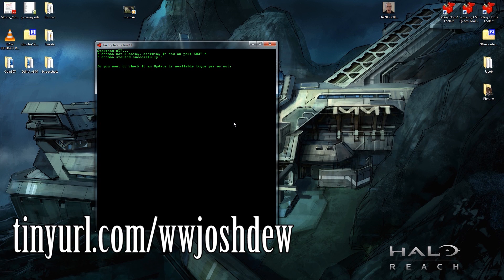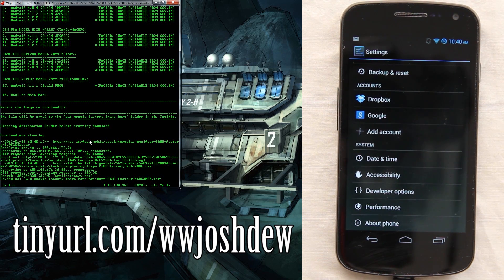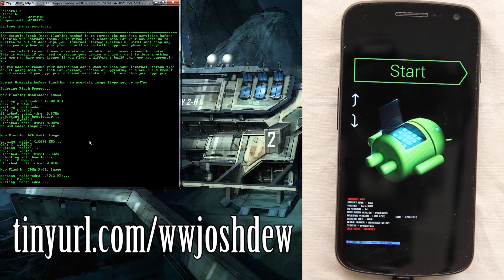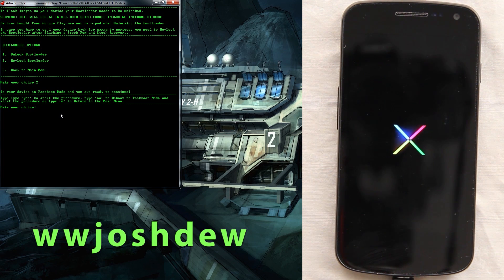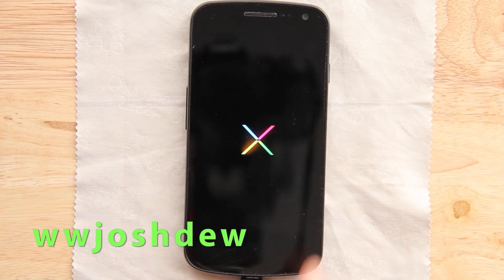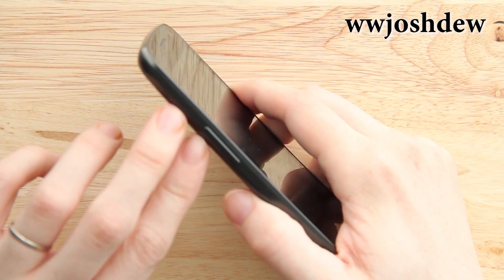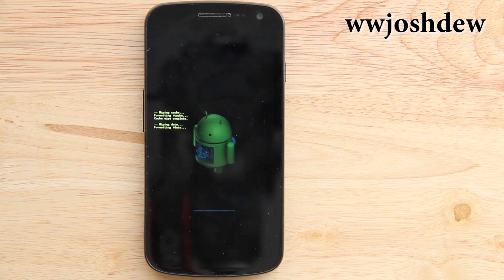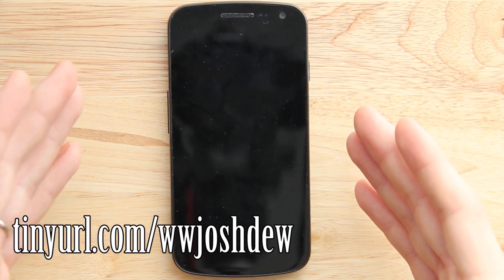How to Flash the Galaxy Nexus to Stock Android 4.1.1 Jelly Bean!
(Click Downloads, and then choose your device!)

(That video is Android 4.2.2 Jelly Bean above!)

So with Camtasia and my Meter Mic, it doesn't sound as good as the Zoom H2n. I had the recording bar thingy up a little high I guess. I'm not happy with the sound, but that was way to much footage to rerecord and to edit all over again.

Those videos are for the GSM Galaxy Nexus ONLY!!